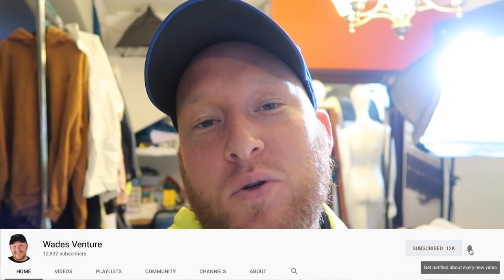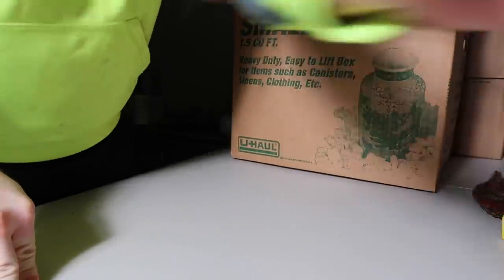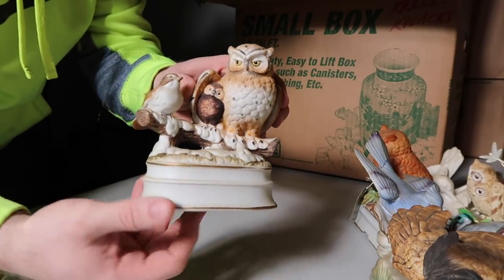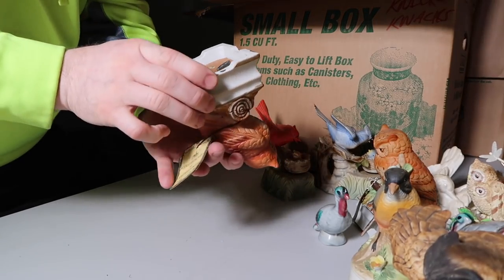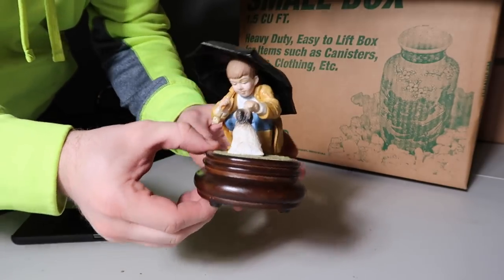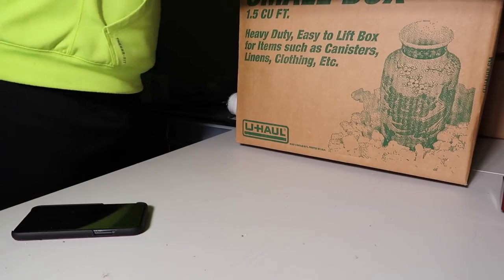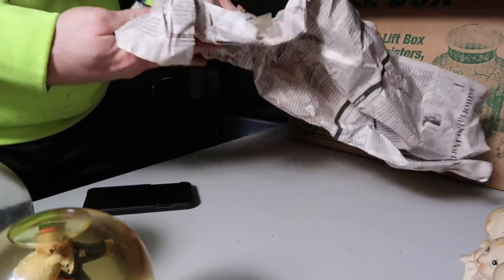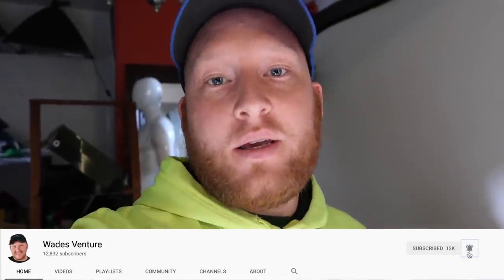Untouched ANTIQUE Storage Unit.. Major HAUL!